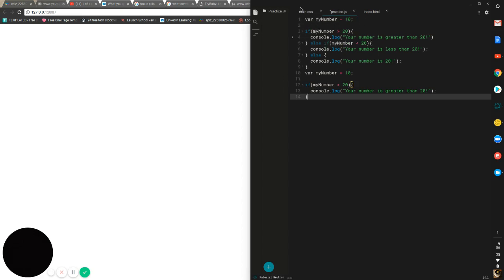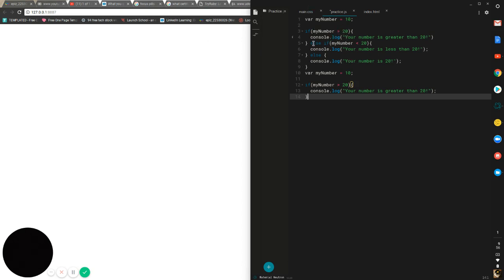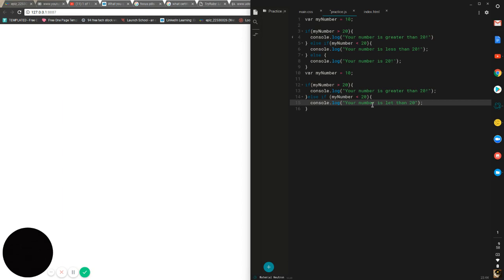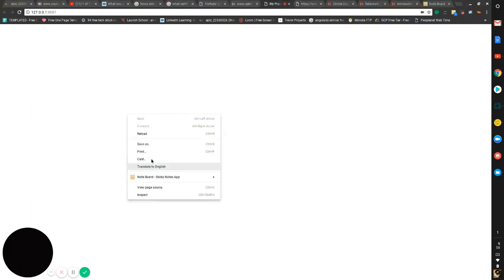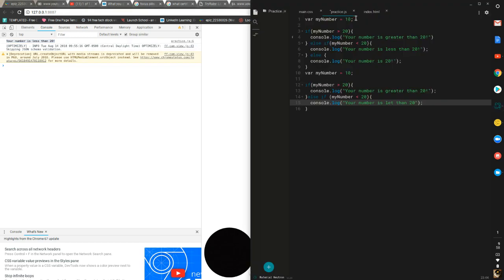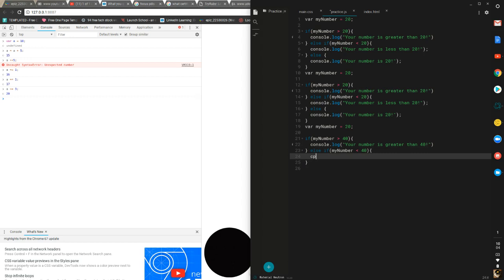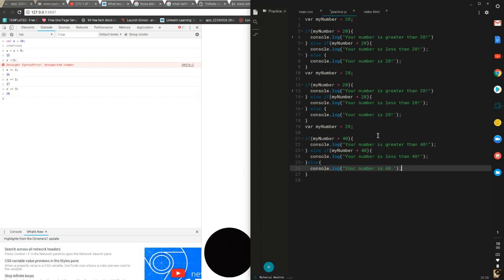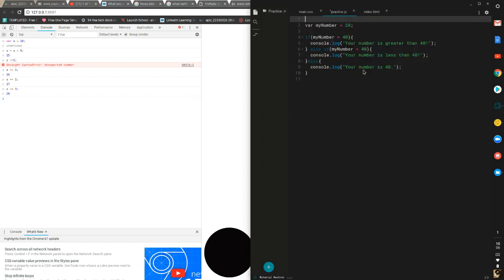Fun Learning Programming-Day #17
Social Media's About Me Previously, I've had 5 years of Computer experience, but this is my footsteps to becoming a programmer someday. I'm A well-confident and disciplined individual and this is just what I love to do on my off times.../* Now Its time for me to start learning*/